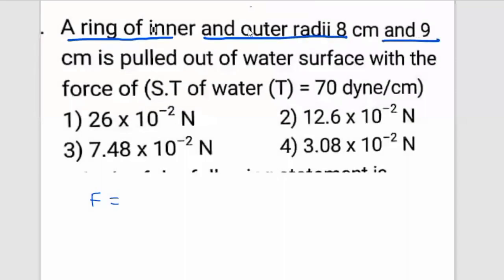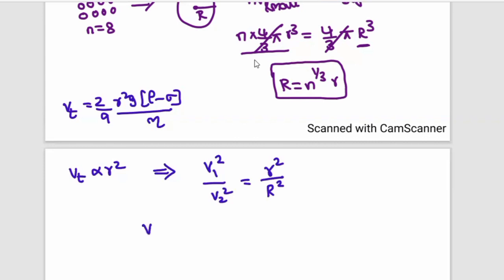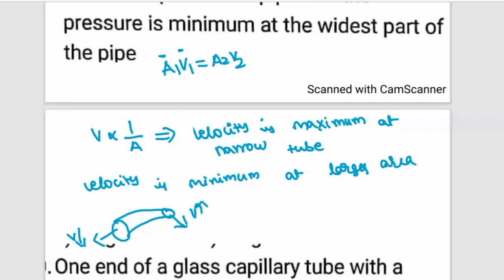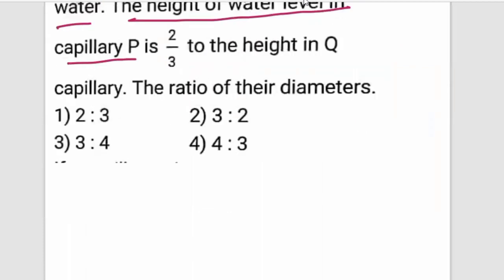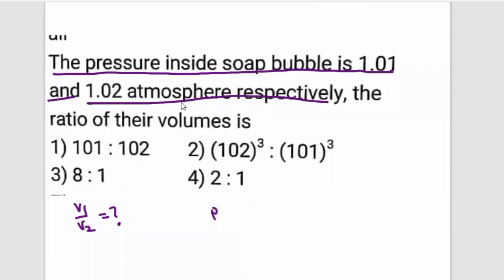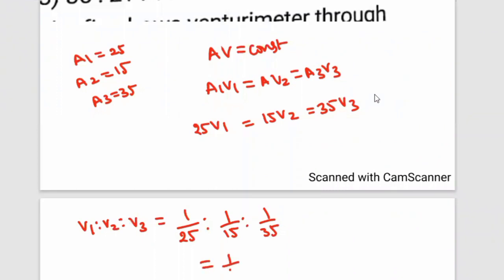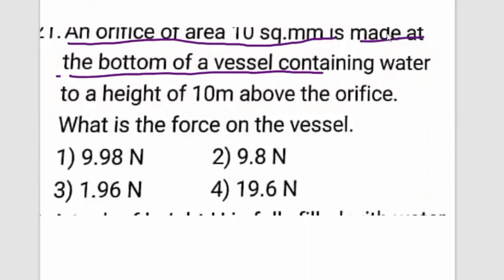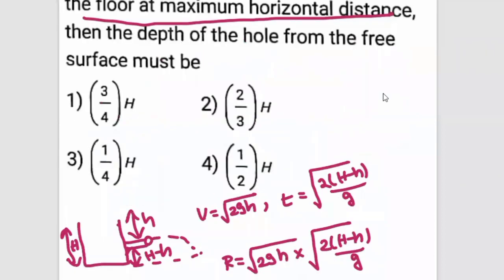FLUID MECHANICS PROBLEMS (JEE &Neet)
Fluid mechanics Different Model Problems for Jee and Neet Students